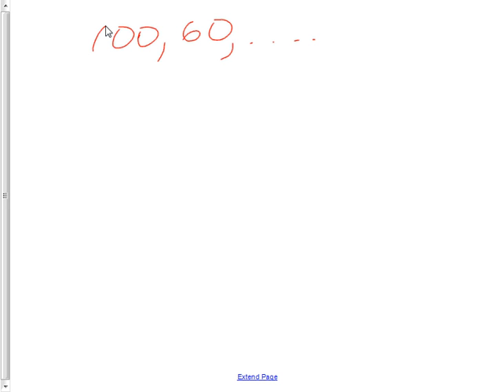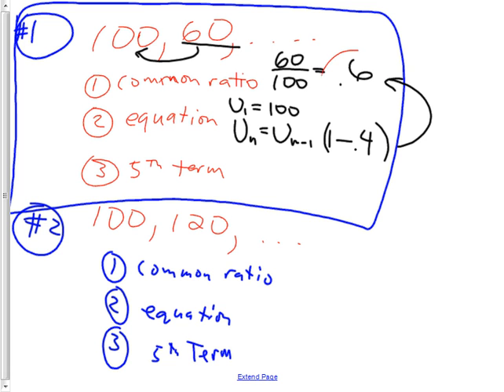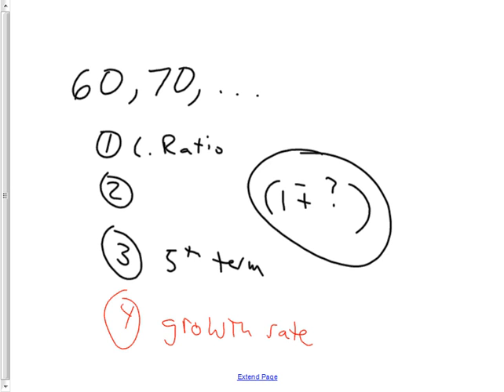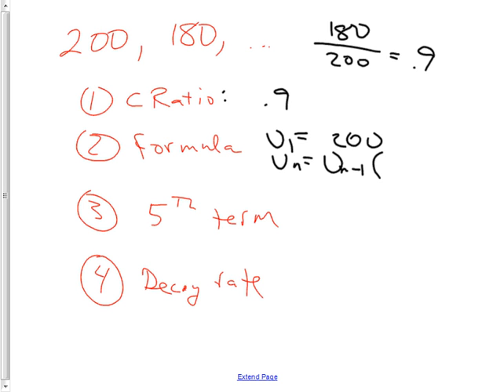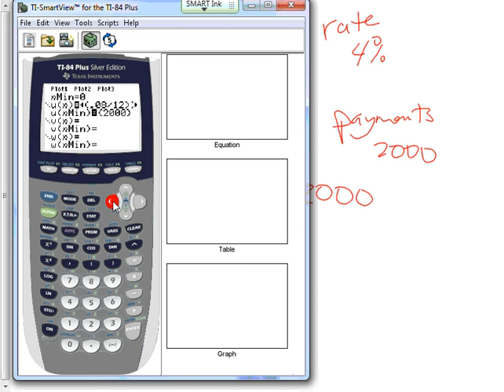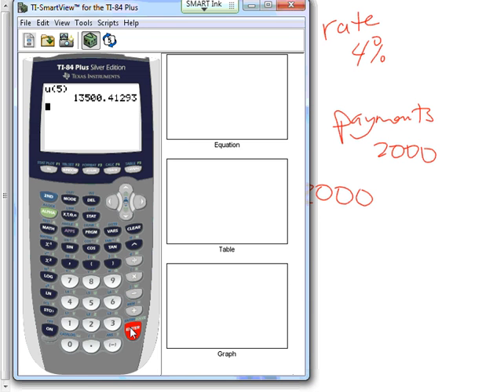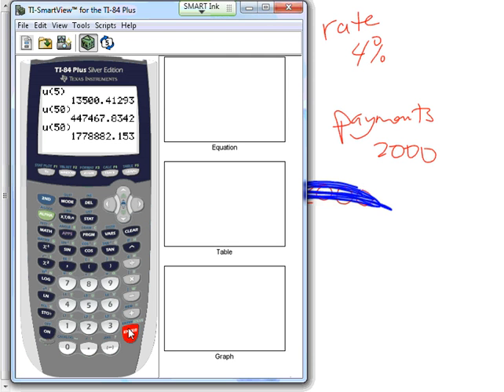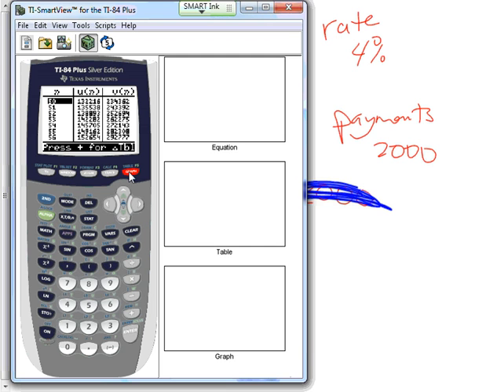March20 HHA review for recursive sequences quiz coming tomorrow